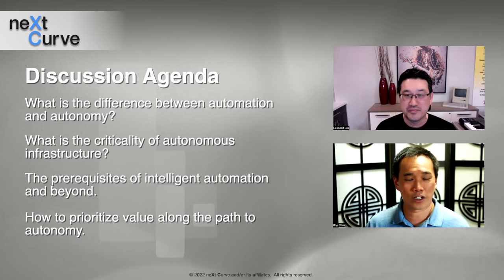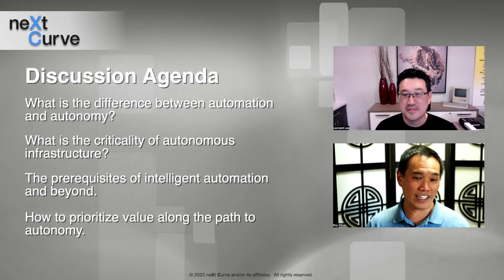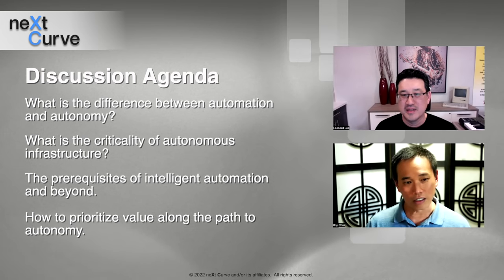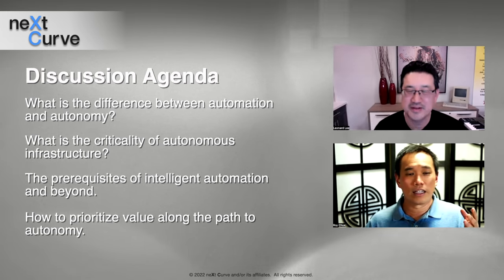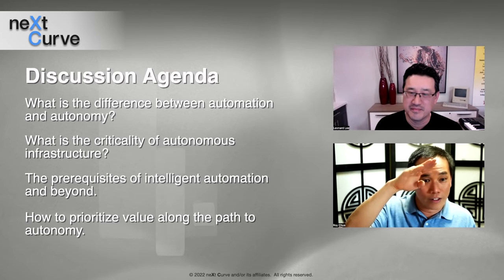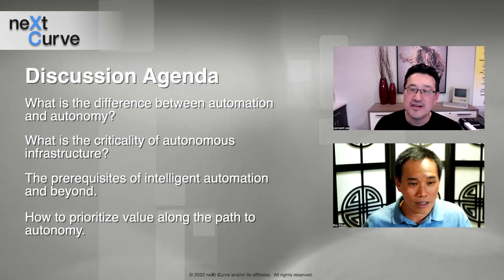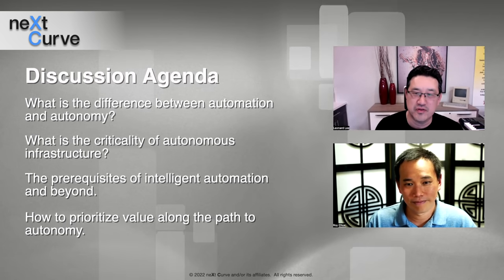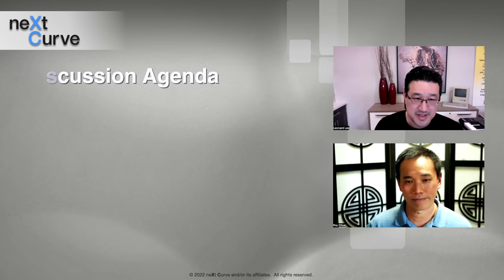neXt Curve Webcast: The Path to Autonomous Edge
Autonomous network and compute infrastructure is the aspiration, but the path runs through automation. Automation is deemed essential for scale-out edge cloud and hyperscale telco clouds. The questions is what are the realities that operators face to get their journey started, and what are the ground truths that vendors need to tune into to help, not distract with theory. neXt Curve and AvidThink founder, Roy Chua, discuss what it will take for operators to automate into autonomy.

This podcast will address the following:
* (4:45) What is the difference between automation and autonomy?
* (21:30 ) What is the criticality of autonomous infrastructure?
* (28:40) The prerequisites to intelligent automation and beyond.
* (35:40) How to prioritize value along the path to autonomy.

Make sure to check out neXt Curve's research portal Access to our research is public.

to find out more about Roy Chua's work at AvidThink.